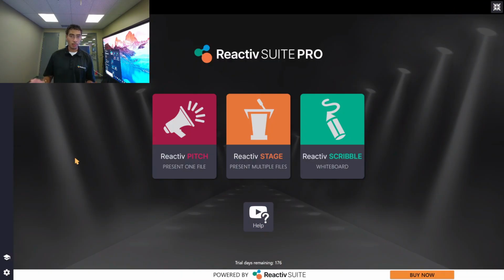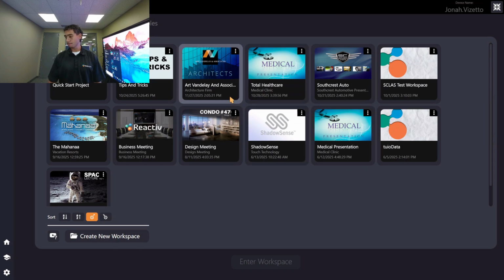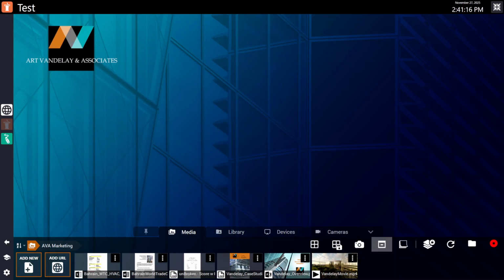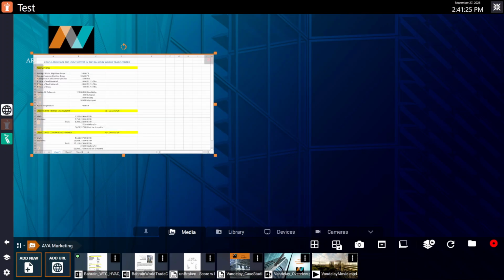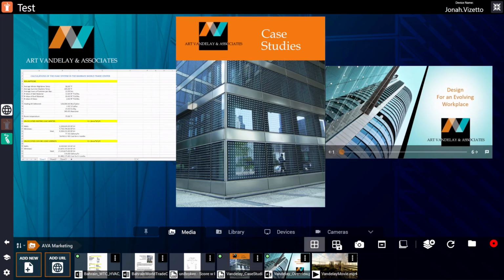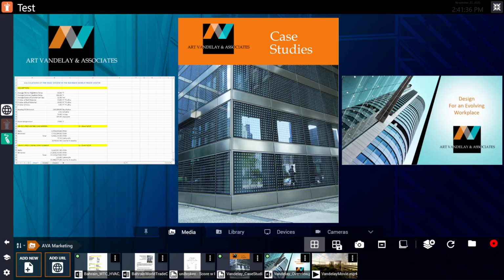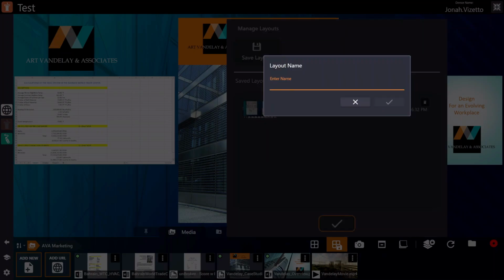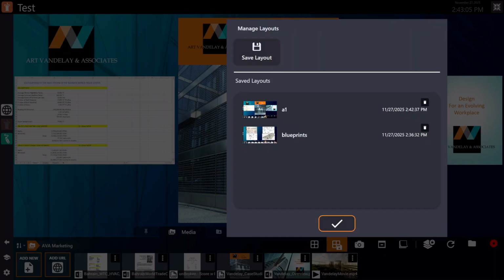Reactiv SUITE - Save Custom Layouts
Reactiv SUITE is designed to make your next meeting or presentation engaging and interactive! We spent years researching the neuroscience of how we learn and applied all the best practices in creating this app. Reactiv SUITE helps you to create a unique meeting experience that makes your audiences feel like they are in the same room as you. Control your camera and stand out. Ink and write naturally on content so you can guide your audiences' focus. Capture and hold their attention and differentiate yourself.